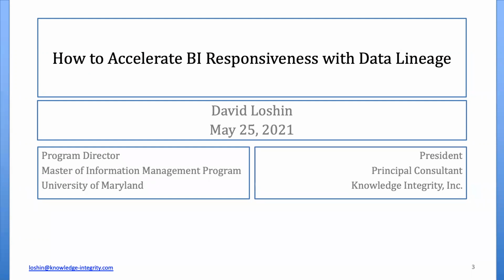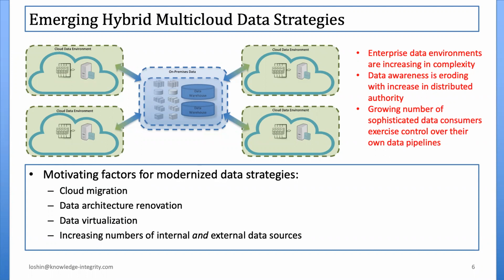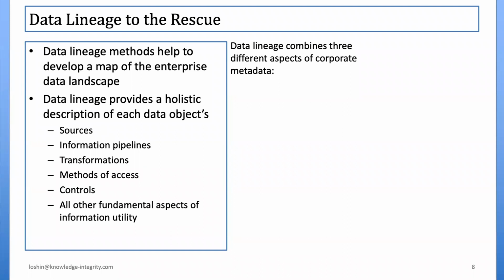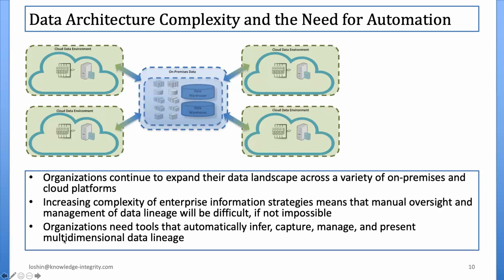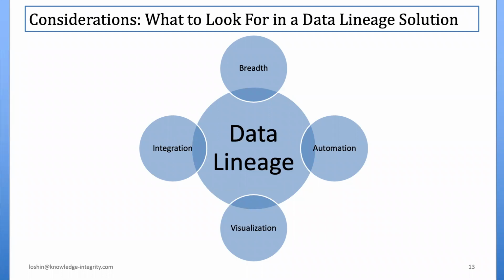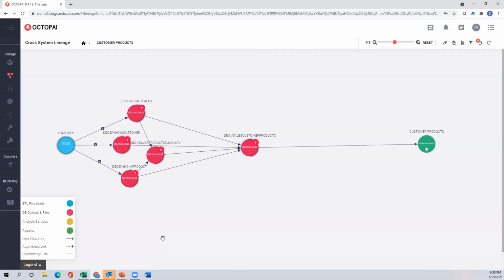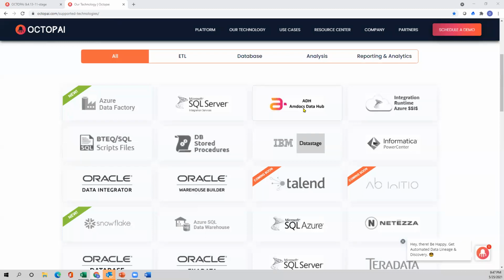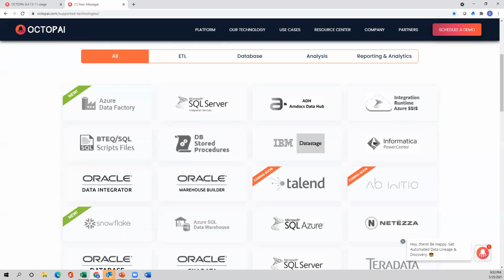How to Accelerate BI Responsiveness with Data Lineage | Octopai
In an ever-growing data landscape, BI teams find it hard to navigate and comprehend complex movements of data between several systems as well as within each system.

With a complete understanding of the data origin, what happened to it and where it is distributed around the BI environment, responsiveness to business needs becomes more effective. The result is the accelerated capability to provide in-depth reporting with a broad perspective of the data.

In this webinar, you will learn about cross-system lineage, inner-system lineage, and end-to-end column lineage as part of a new approach to data lineage.